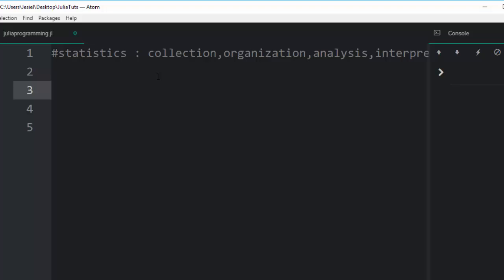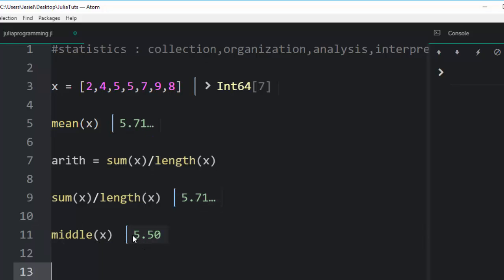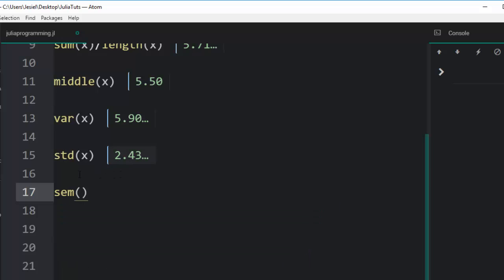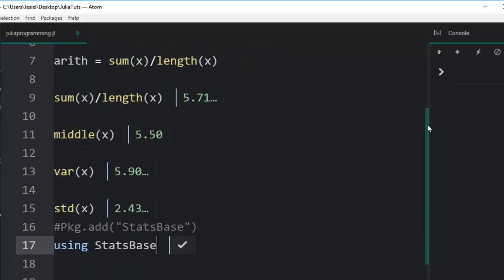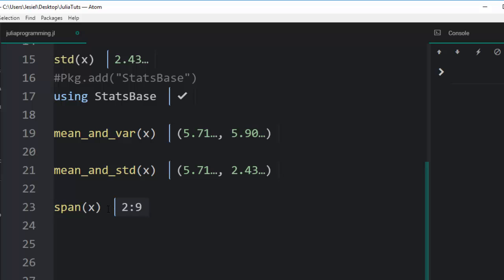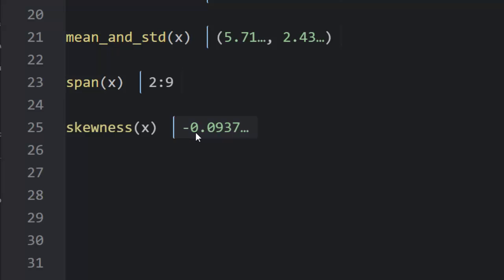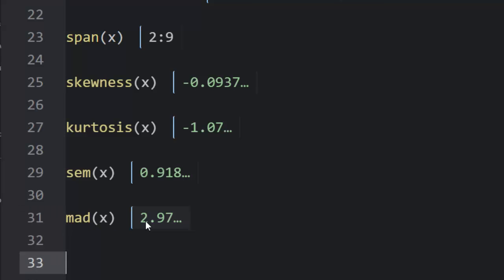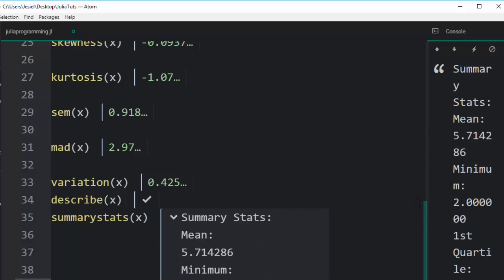Julia Programming Tutorials: Statistics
JULIA PROGRAMMING FOR BEGINNERS

Using StatsBase

In this crash course , we will be learning about statistics in Julia Language  and how to use the StatsBase package

This is a tutorial about Statistical Data Analysis with Julia Programming language.

Pkg.add("StatsBase")
using StatsBase